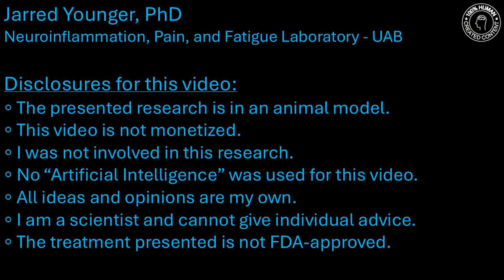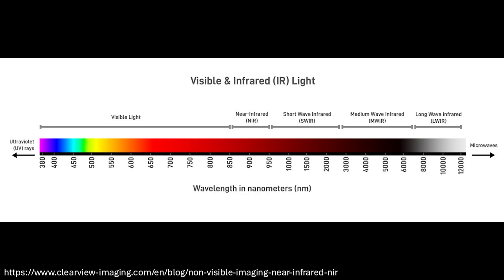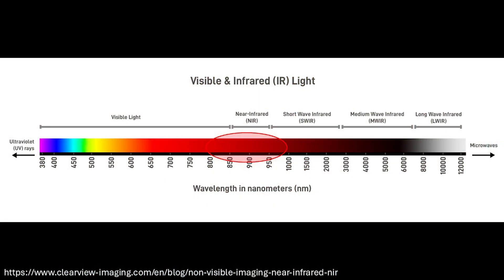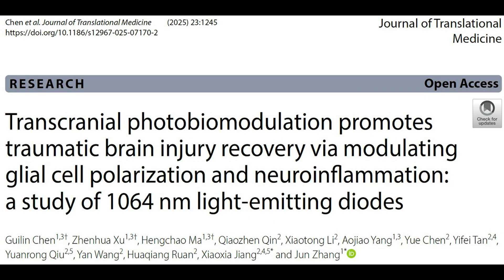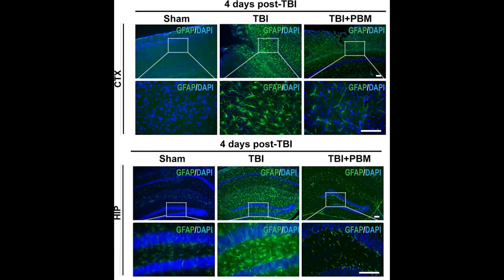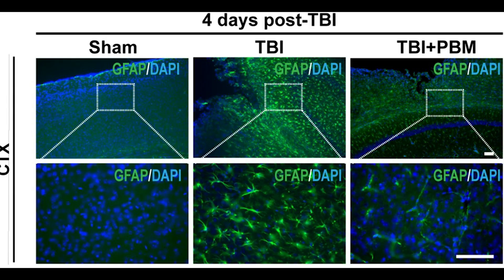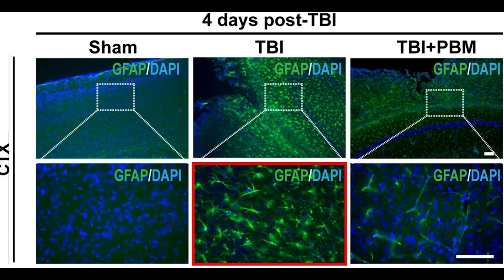079 - Near-infrared light for brain inflammation: Should we use 1064 nanometers?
A new paper showing impressive effects of transcranial near-infrared light in reducing brain inflammation after a traumatic brain injury (rodent model).

- Jarred Younger